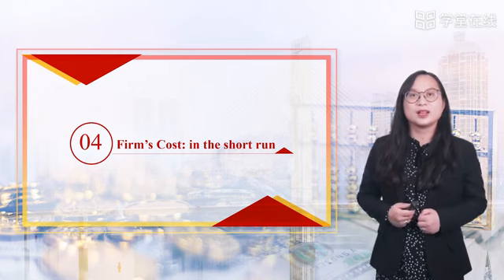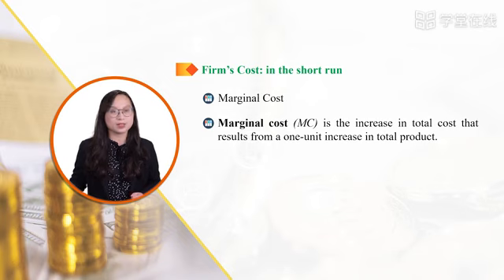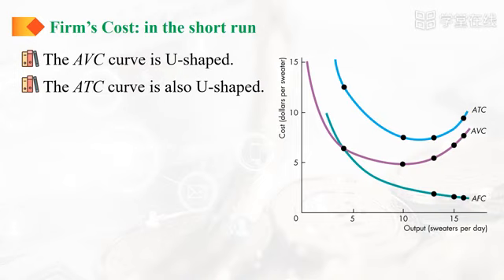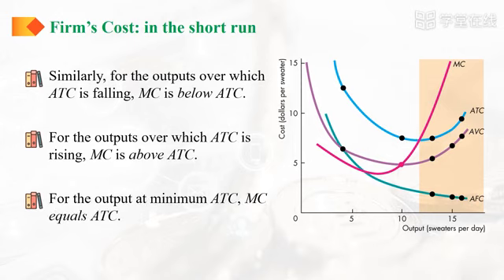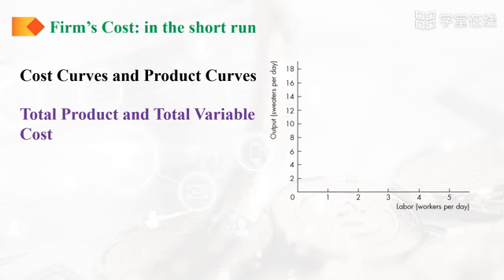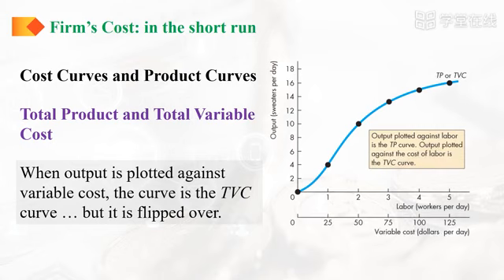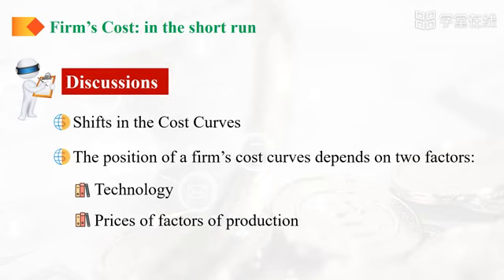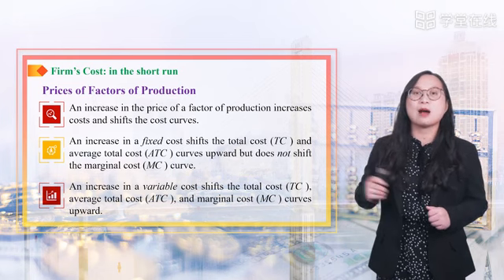9.4 firm's cost I in the short run